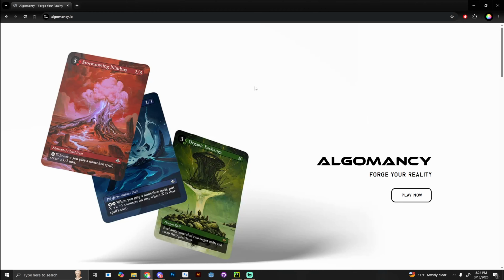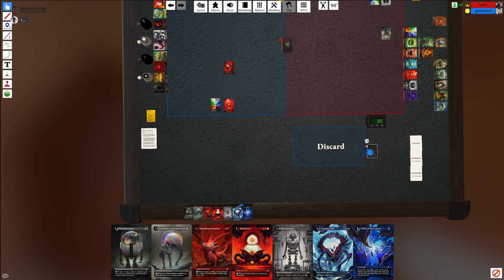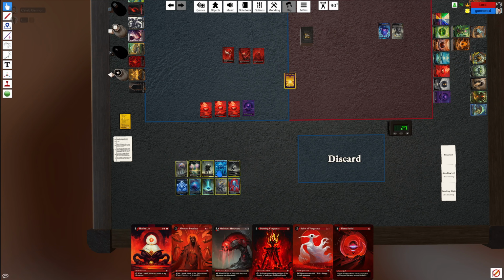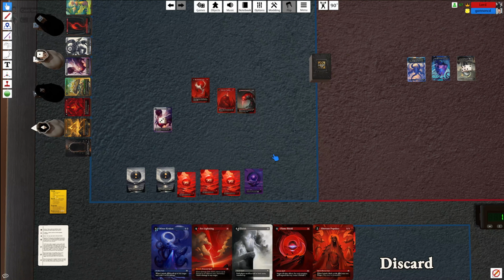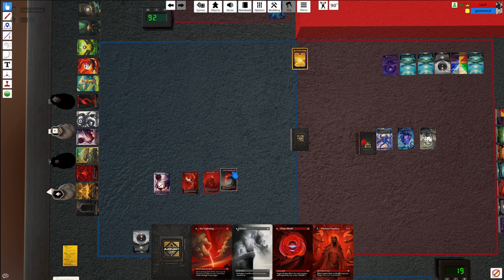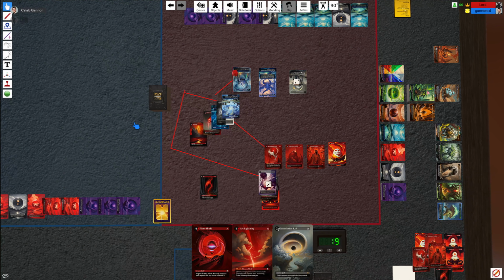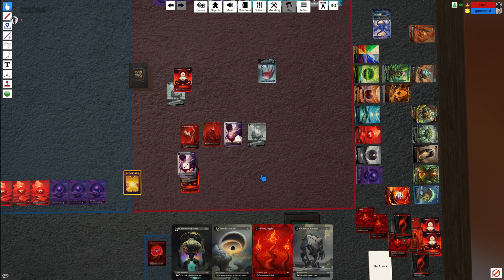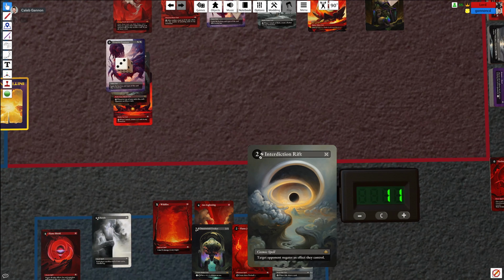Malicious Hardware | Algomancy Live Draft (Tabletop Simulator)